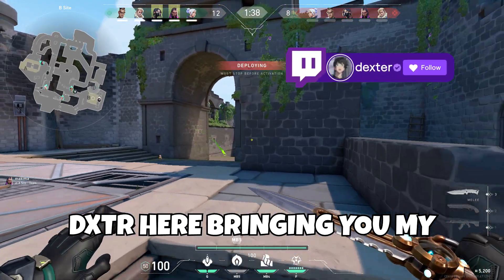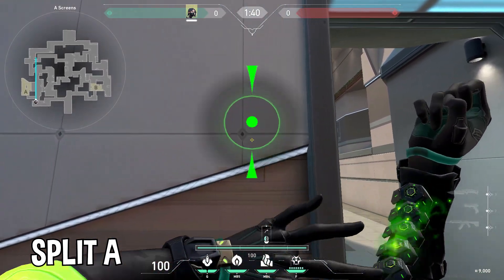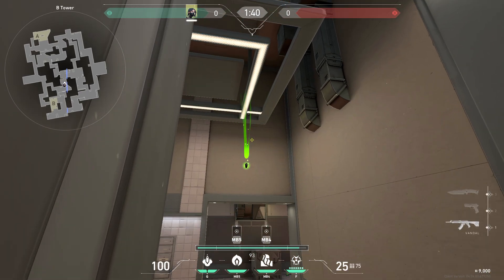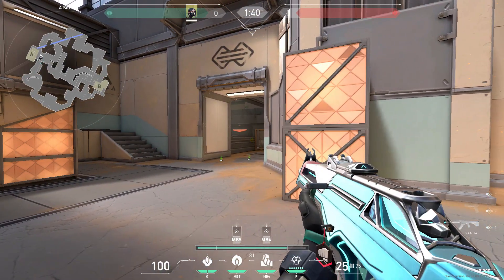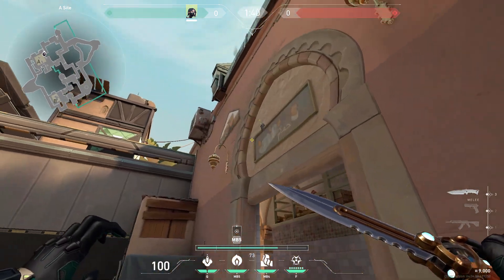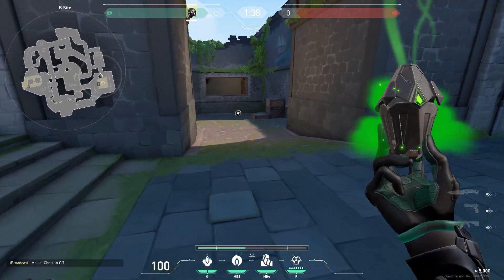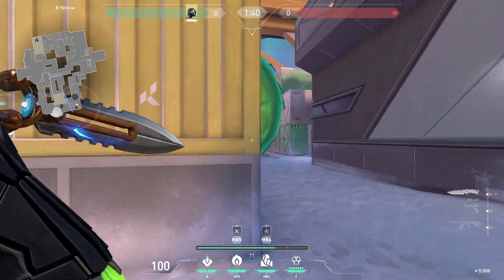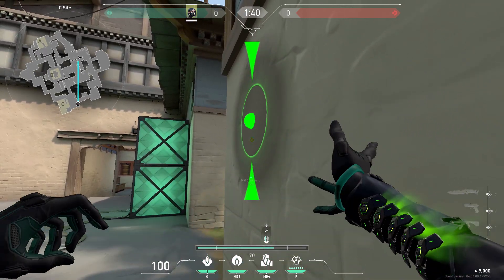The Best Viper DEFENSE Setups for EVERY MAP in Valorant! (Smoke Orb One-Ways and Wall Setups)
This my Immortal Viper Defense Guide for all maps in VALORANT. This guide includes Smoke Orb One Ways and Wall Setups. This VALORANT Viper guide will teach you how to DEFEND with Viper on every map in Valorant with easy and quick lineups. In Patch 4.04 we have new additions to ICEBOX that Viper must know.

00:00 - Intro
00:18 - ASCENT A
00:59 - ASCENT B
01:31 - SPLIT A
02:06 - SPLIT B
02:51 - FRACTURE A
03:55 - FRACTURE B
04:21 - BIND A
05:15 - BIND B
05:35 - BREEZE A
06:01 - BREEZE B
06:51 - ICEBOX B
07:35 - ICEBOX A
07:52 - HAVEN A
08:10 - HAVEN B
08:31 - HAVEN C
09:11 - END SCREEN